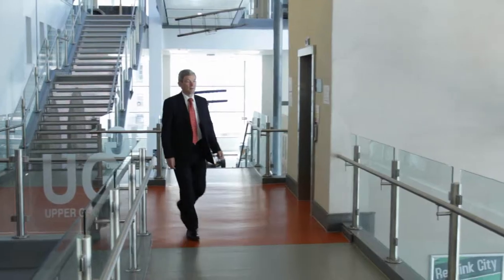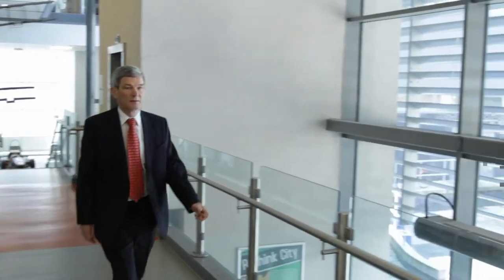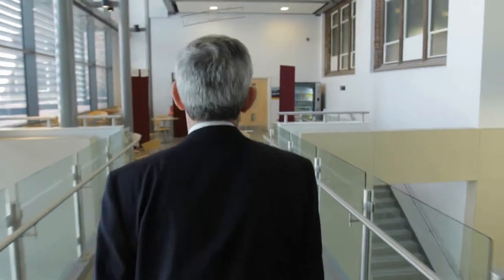Engineering at the University of Liverpool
Eann Patterson talks about Engineering at the University of Liverpool